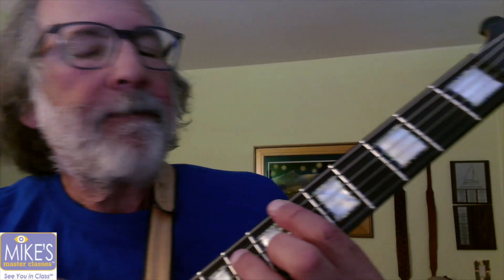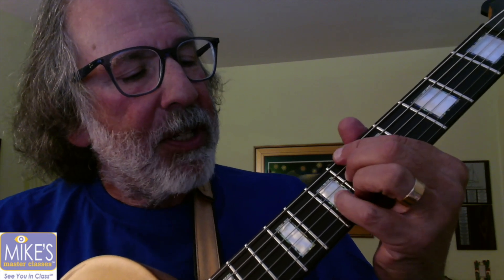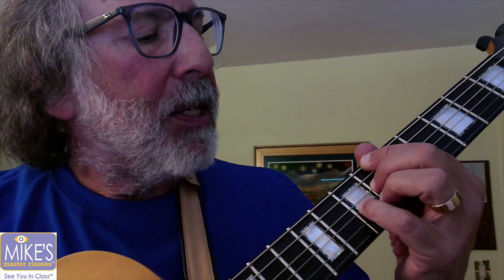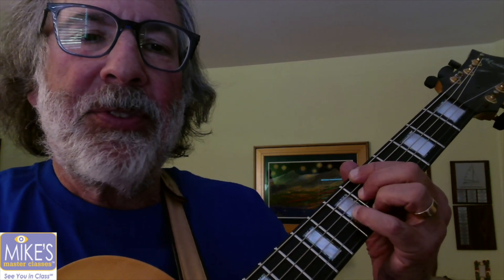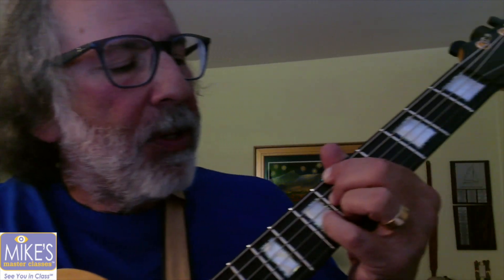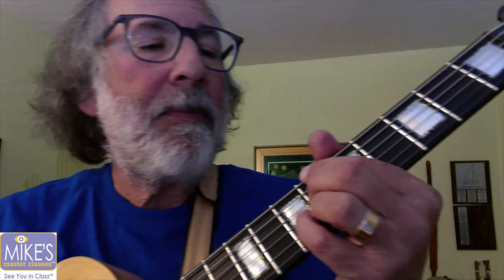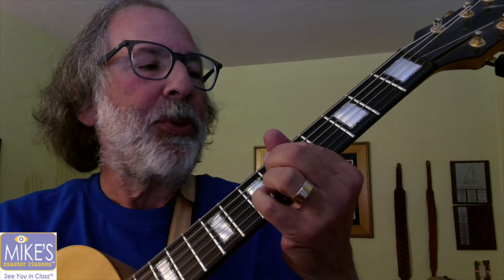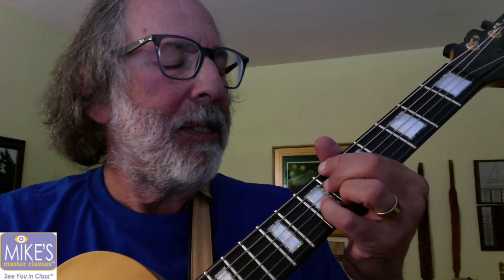Using the Blues to Expand our Harmonic Knowledge - Mike Gellar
Everyone knows the Blues, right? Whether you’re new or continuing your exploration of jazz guitar, you most likely are familiar with the Blues. Mike's Master Classes Founder Mike Gellar presents his first class on using the Blues as a foundation to build on. Mike begins with the most basic, 3-chord, 12-bar blues. Each chorus after another he clearly introduces alternate changes to the Blues, evolving into ii – V – I, I – VI – ii – V and other chord progressions often encountered in playing jazz.
Mike teaches you how to Learn and Understand these progressions so they become part of your playing and not something you need to try to memorize.
This class is targeted to Beginning and Intermediate players.

Sub-topic 1 Multiple chord progressions
Sub-topic 2 Pedal Tones
Sub-topic 3 Approach Chords

Categories:
Blues
Chord Voicings
Harmony
Jazz Blues

Student Outcome:
Understand Chord Numbering System
Play the Blues with more variety
Develop a mental data base of common chord progressions
Transcribe chord changes more easily

Skill Level:
Beginner
Intermediate